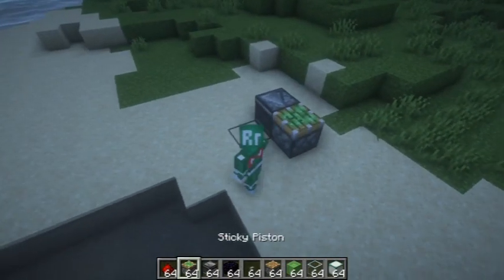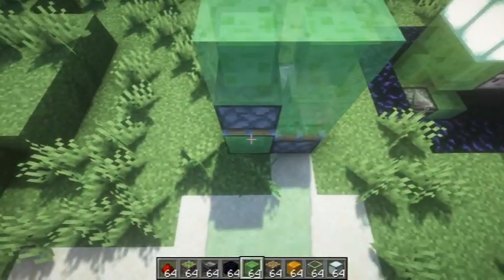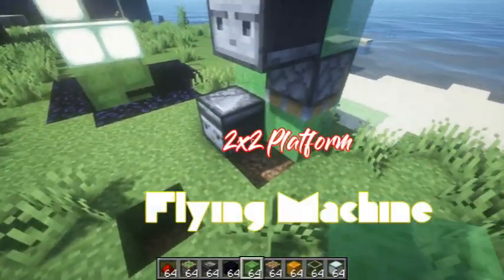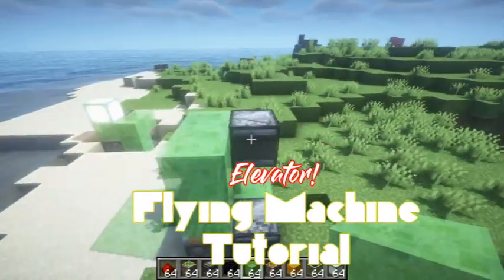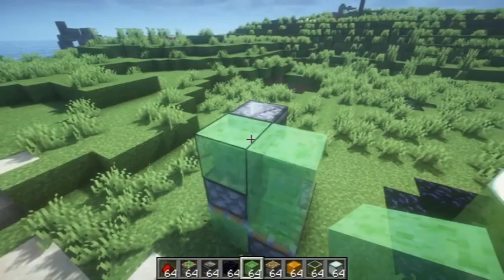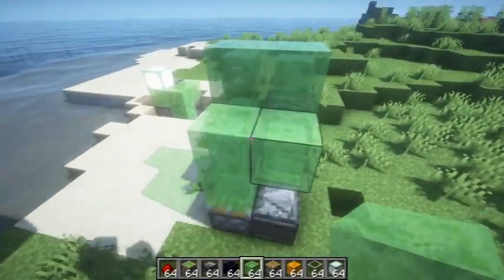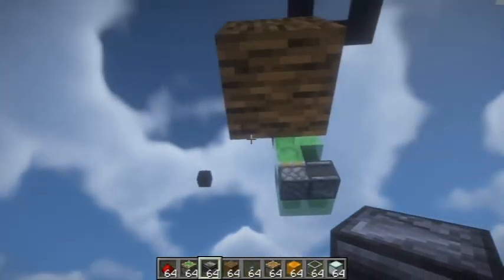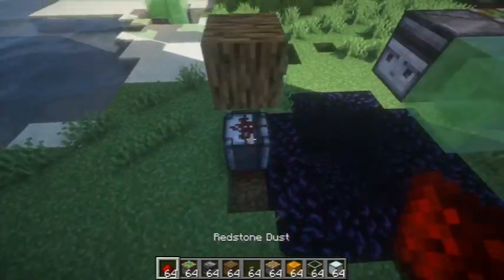Making an Elevator in Minecraft!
I rebuild it in the middle of the video because a design flaw caught me out haha. Making an Elevator in Minecraft!